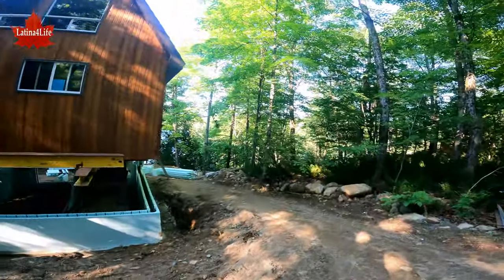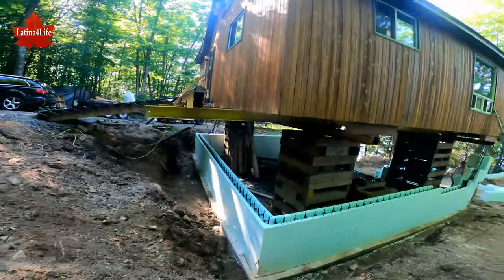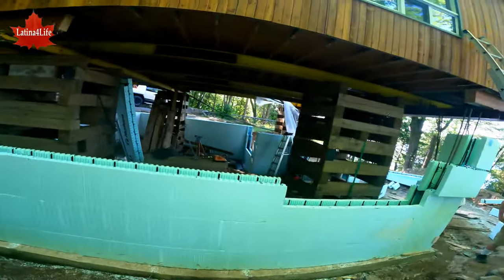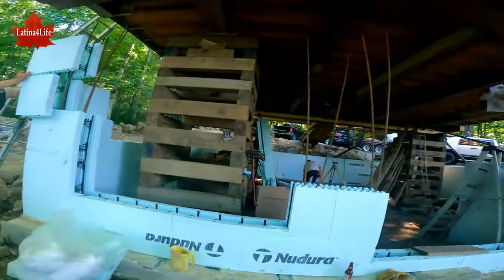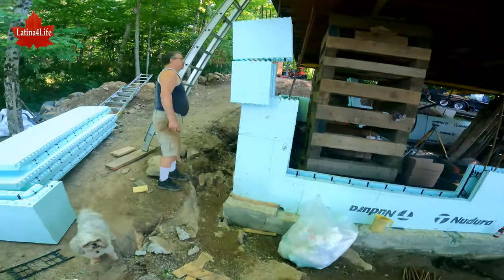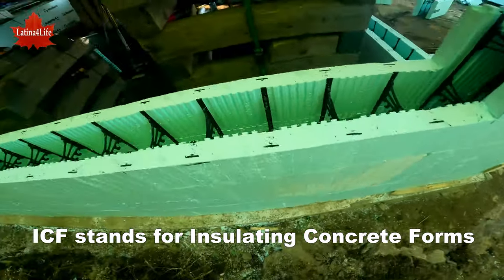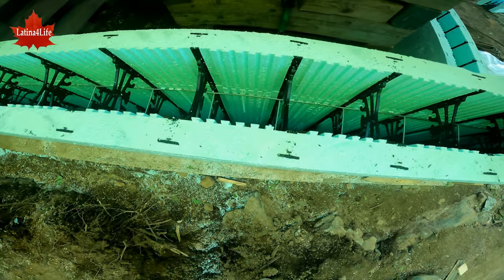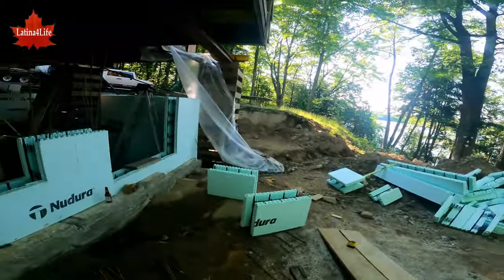The Cottage basement-p. 4 Installing Nudura blocks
In this vlog you can see progress in the basement construction. It was decided that Nudura blocks was the best option as it also insulates and is considered superior to using conventional blocks.